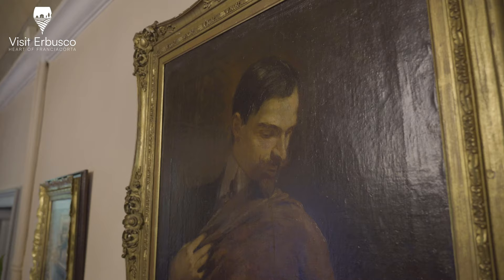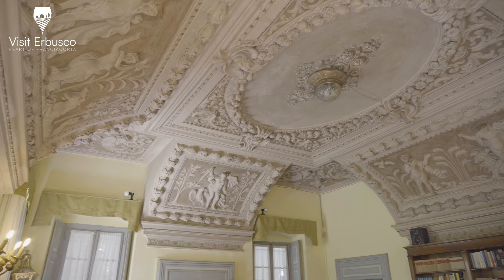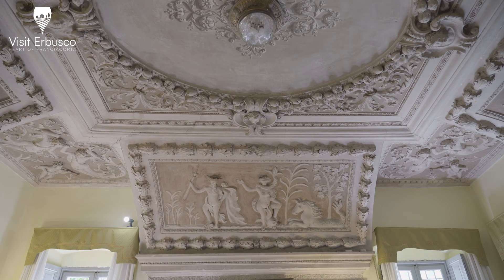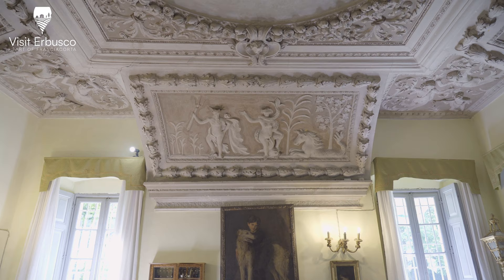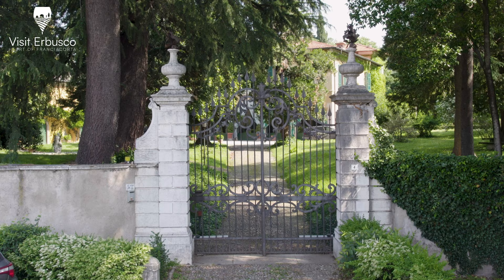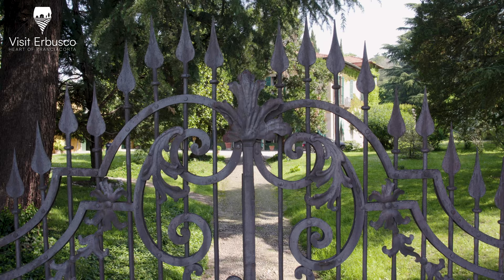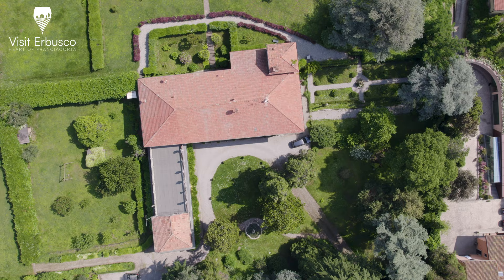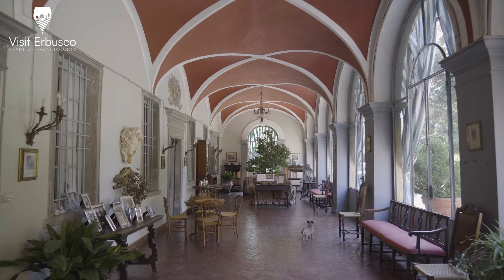Villa Pasini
Historical 18th century villa of the Martinengos, home of the Pasini family. Works of painter Emilio Pasini. Garden with 17th century fountain.